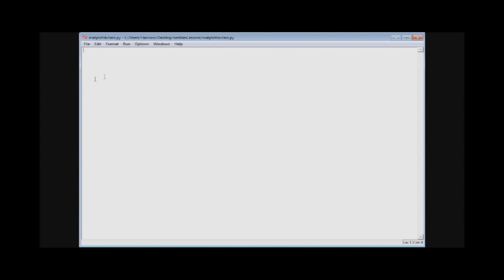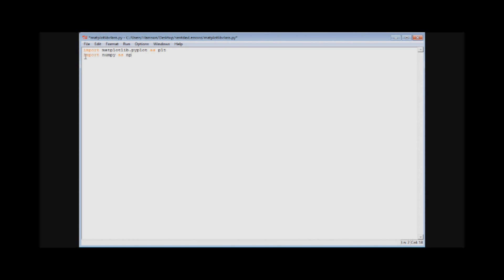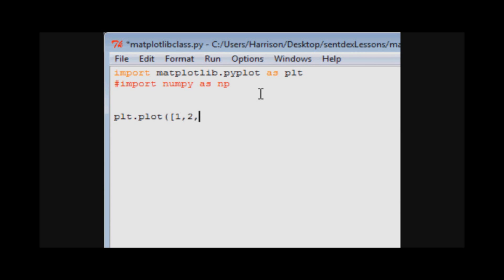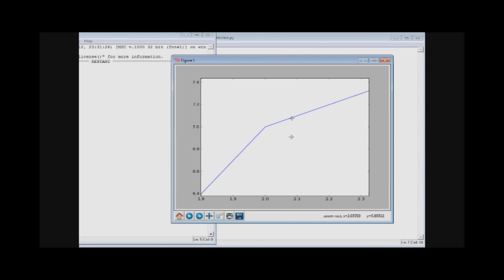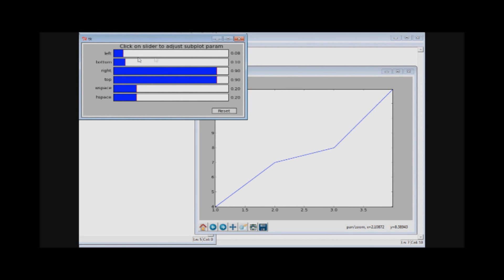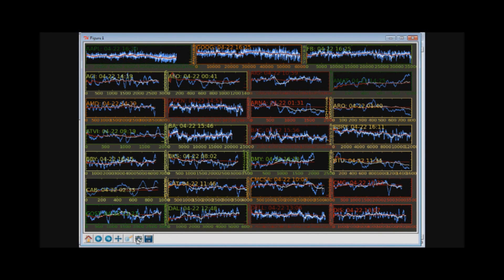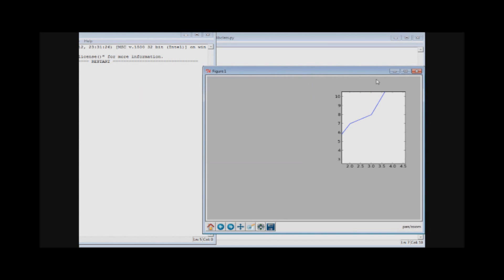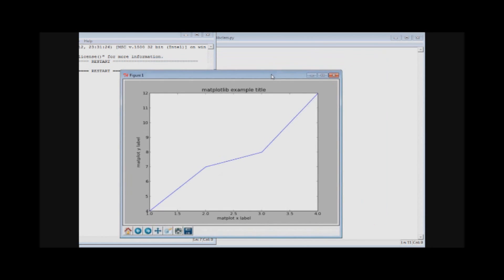Matplotlib Python Tutorial Part 1: Basics and your first Graph!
Introduction of downloading matplotlib, the basic functions, and charting your first graph!

To start, you will obviously need Matplotlib, as well as Python. This tutorial series uses Python 2.7. Almost everything can be ported to Python 3+ so long as you know the basic syntax differences.

Matplotlib is one of the most popular modules for creating graphs and charts in Python. It is simple to use, yet has a wide range of abilities for data visualization.

Sentdex.com
Facebook.com/sentdex
Twitter.com/sentdex